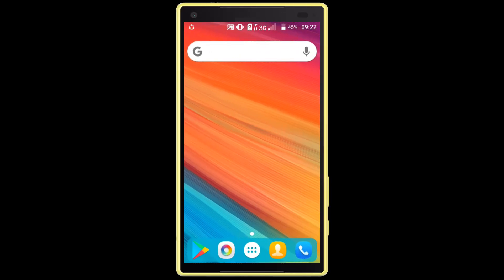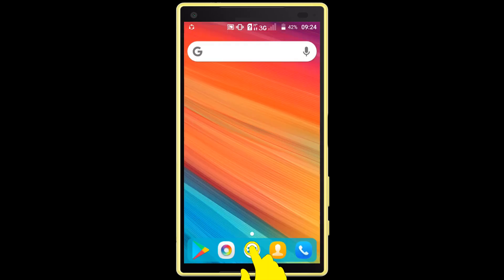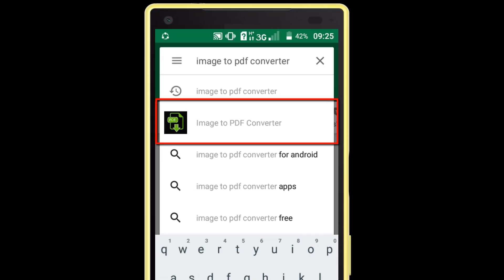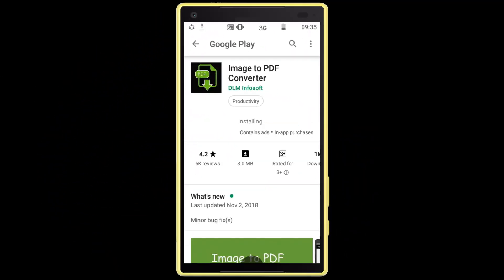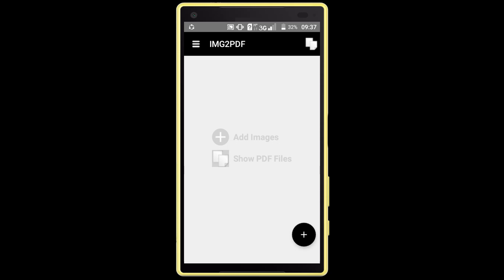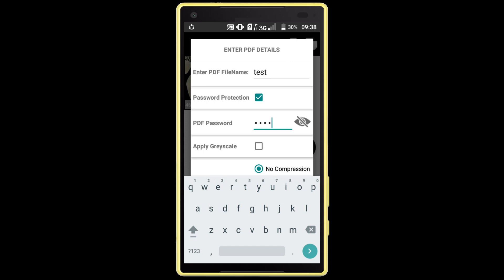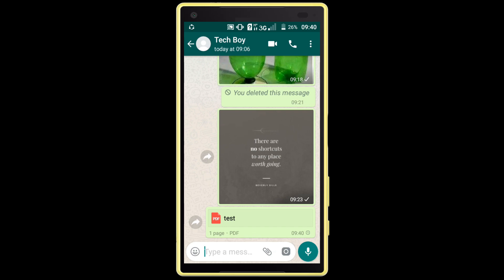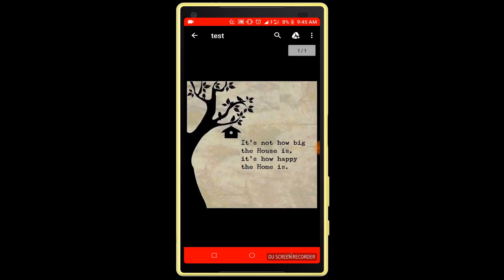How to Send Password Protect Image on Whatsapp - Whatsapp Tricks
How to Send Password Protect Image on Whatsapp, This video about how to send password protect image on whatsapp, you can send password encrypted images in WhatsApp with this video method,.

you can very easy way password encrypted images in WhatsApp.
first you need to install one application from google play store.
application name image to PDF converter, then follow this video method.